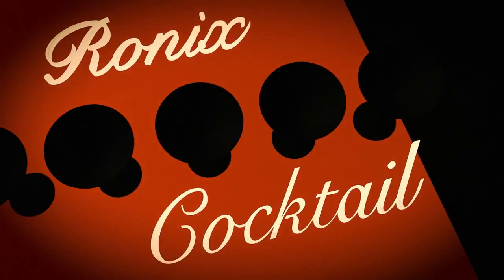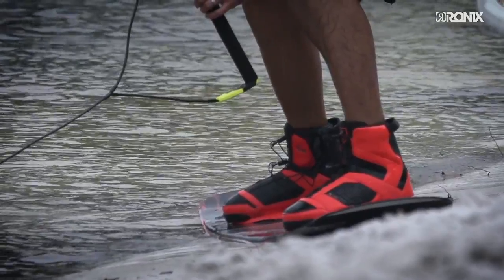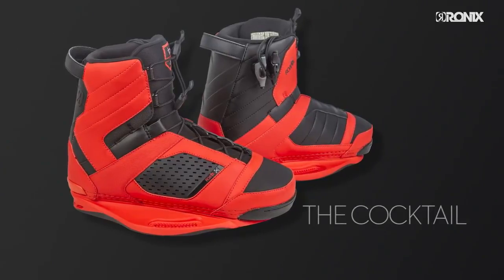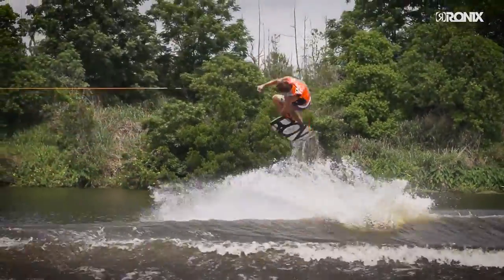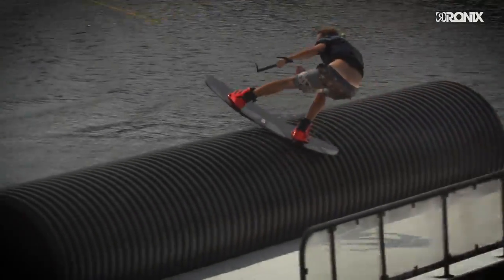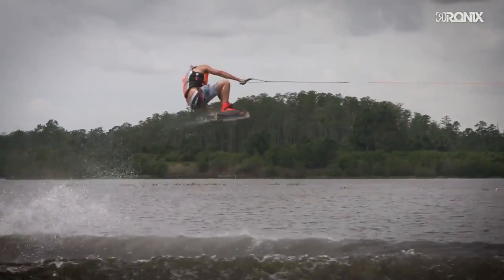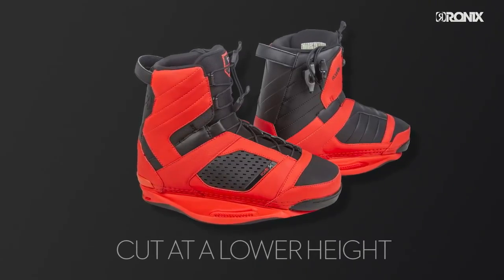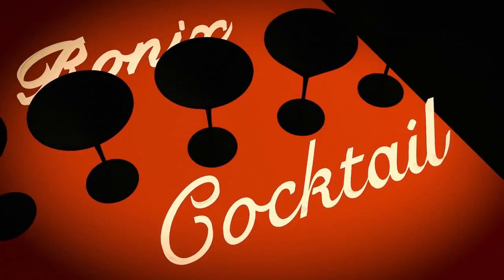2016 Ronix Cocktail Boot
Mit dem Ronix Cocktail Boot bietet Ronix Wakeboards einen neuen Einsteiger Closed Toe Boot an: Klassische Ronix Baseless Bauweise, grandiose Passform und Performance zu einem attraktiven Preis. Die Ronix Cocktail Wakeboardbindung basiert auf einem Single-Schalensystem, ist etwas niedriger geschnitten und bietet mehr Flex kombiniert mit gutem Halt. Eingebaute J-Bards halten die Ferse an ihrem Platz und der High-Memory Foam mit 3D geformter Zunge eliminiert Druckstellen.